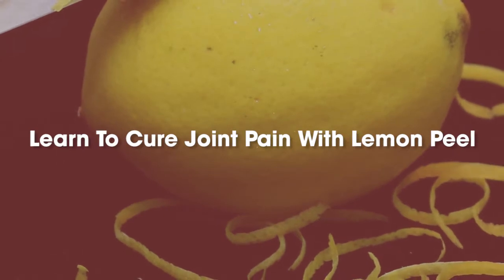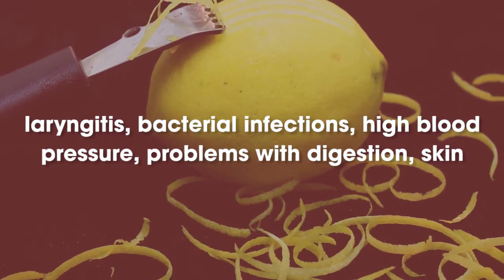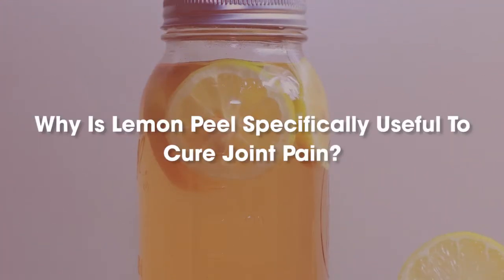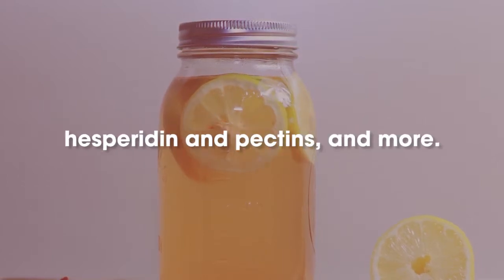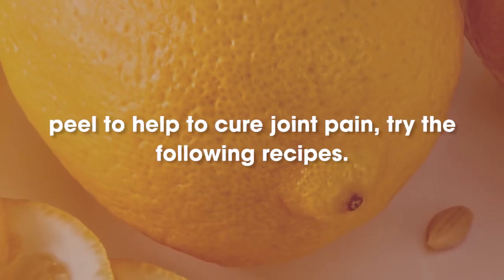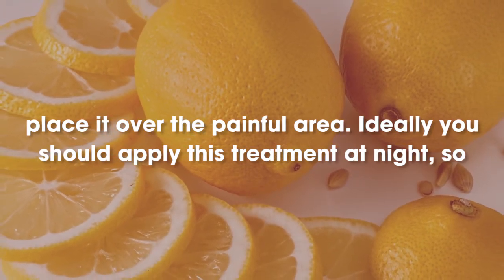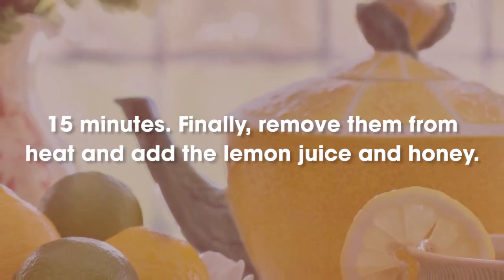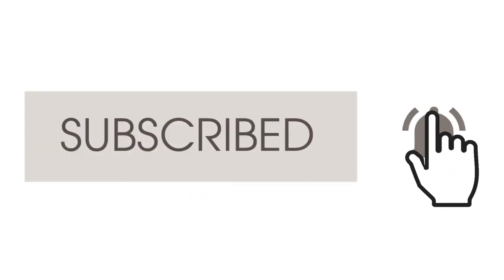Learn To Cure Joint Pain With Lemon Peel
After reading this article you'll never throw away your lemon peel again, as we show you how it can be really effective in treating joint pain
Lemons have become an indispensable fruit in the modern diet, not just because they’re versatile and delicious, but also because they’ve also been shown to be very beneficial to health. Their high content of vitamin C, combined with a number of other antioxidants and nutrients, make lemons a great way to prevent disease and fight health problems like the flu, the common cold, laryngitis, bacterial infections, high blood pressure, problems with digestion, skin issues. However, other research has also shown that it can be a very effective way to cure joint pain.

Some of the benefits of lemons are due to their high content of vitamins C, A, B1, and B6, as well as magnesium, bioflavonoids, pectin, folic acid, phosphorus, calcium, and potassium. Other nutrients help strengthen the immune system, protect the stomach and liver, and, in addition, slow premature aging of the skin caused by free radicals.